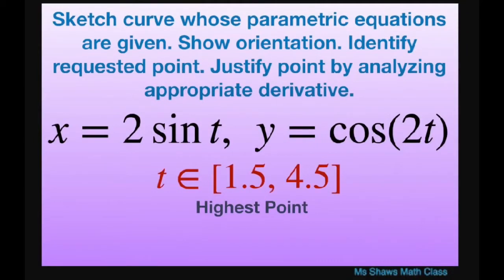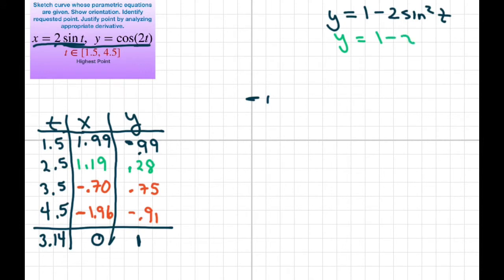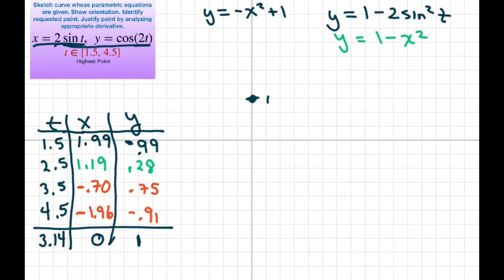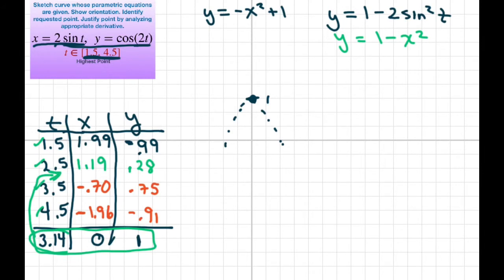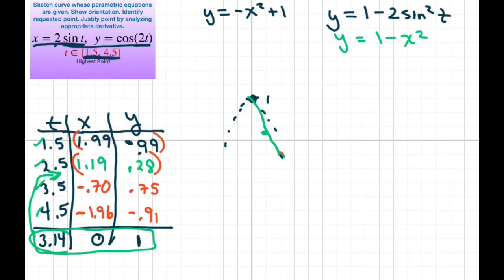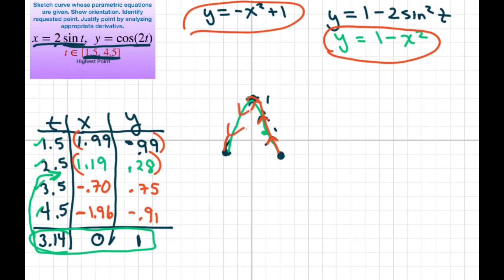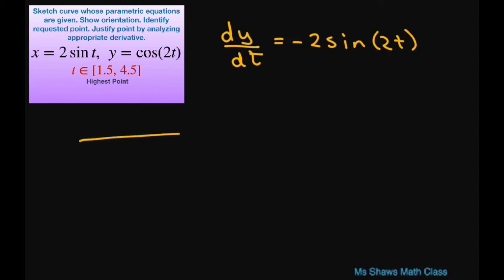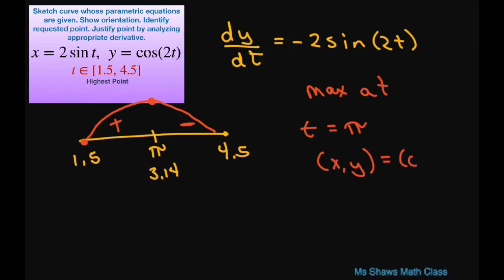Sketch curve, identify highest point for parametric equations x = 2 sin t, y = cos (2t). Derivative